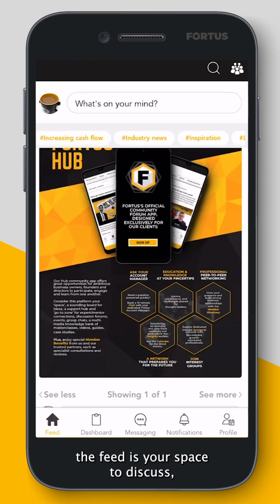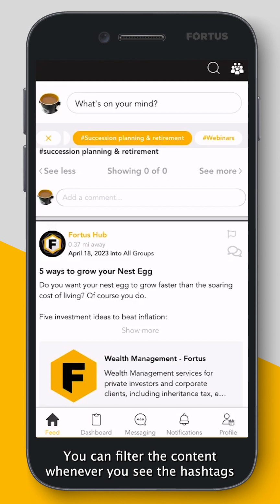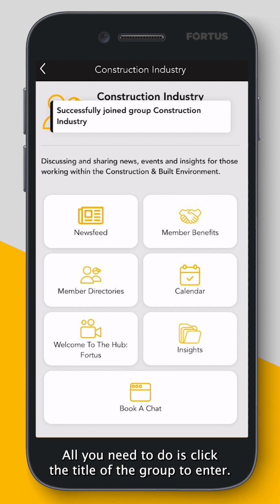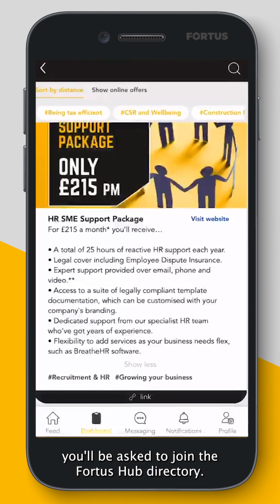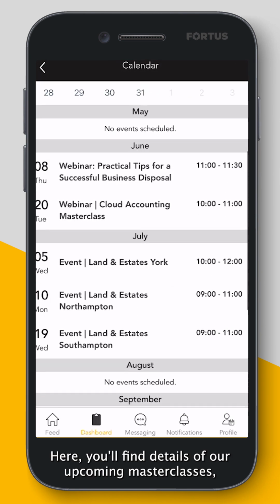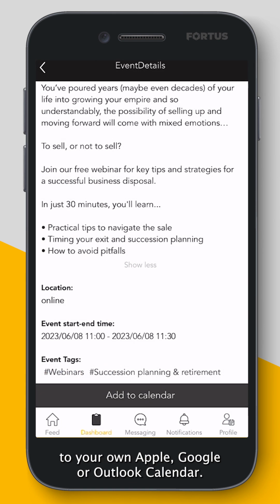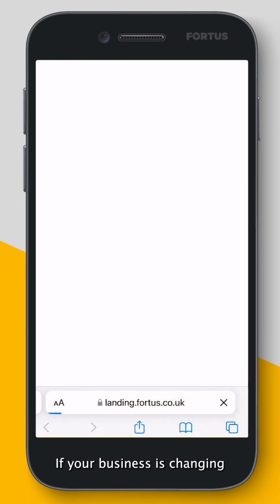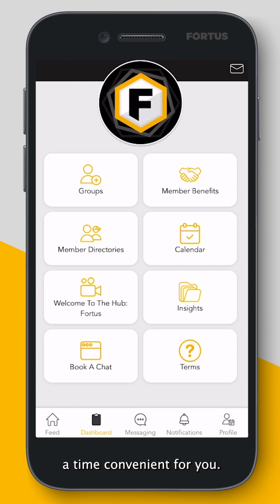How to use the Fortus Hub app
Watch for more information on the features available within the Fortus Hub app.